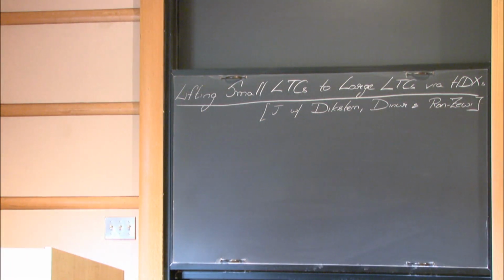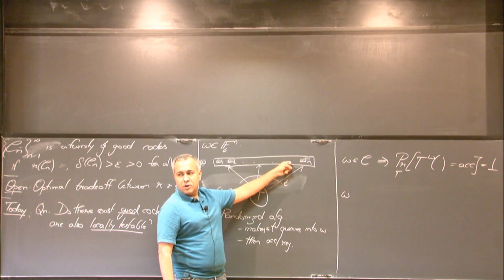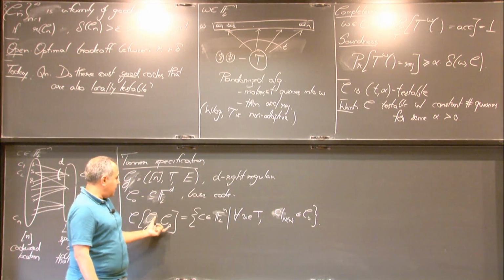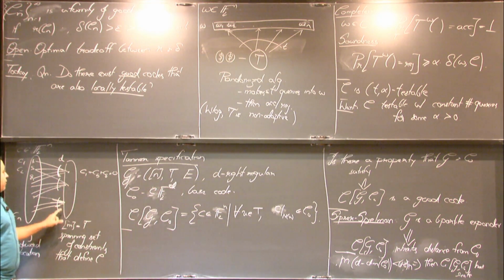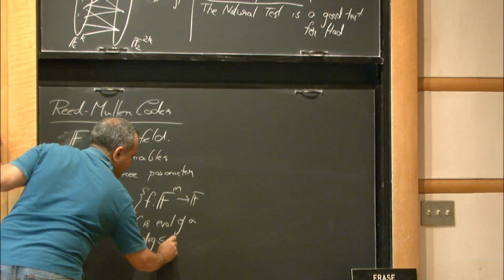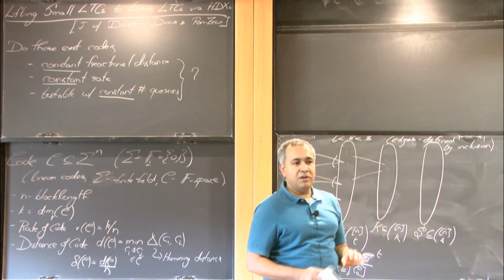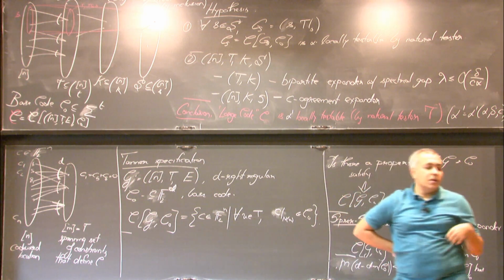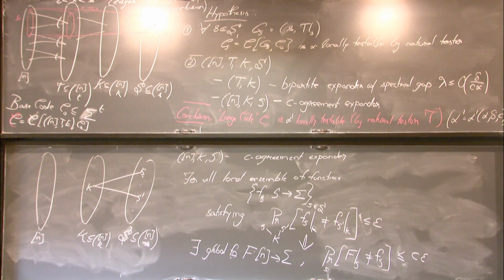Lifting small locally testable codes (LTCs) to large LTCs via HDXs - Prahladh Harsha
Topic: Lifting small locally testable codes (LTCs) to large LTCs via HDXs
Speaker: Prahladh Harsha
Date: November 25, 2019